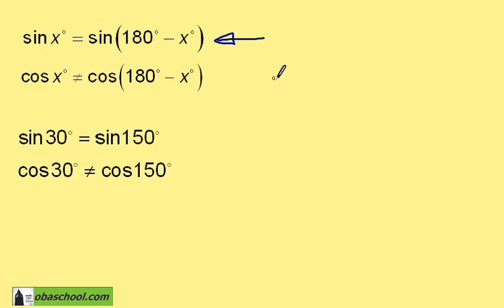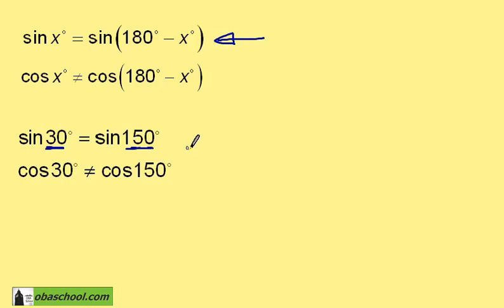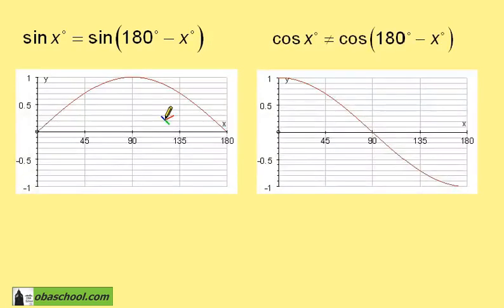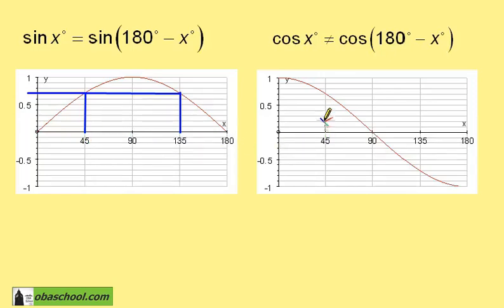Trigonometric Identities & Equations – 1.7 Angles in All Four Quadrants - Example 6